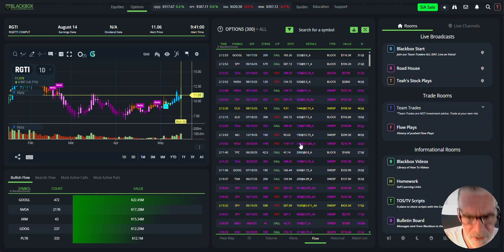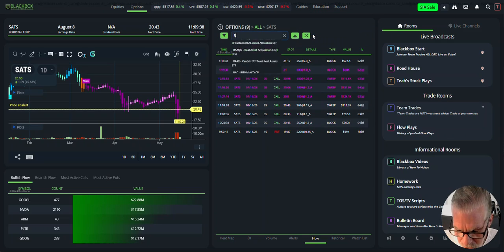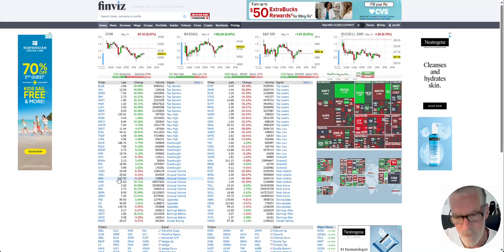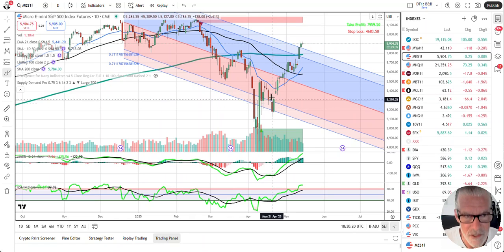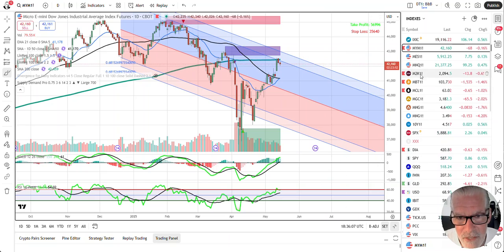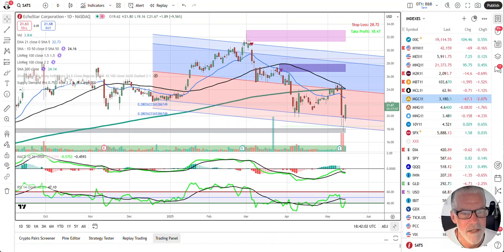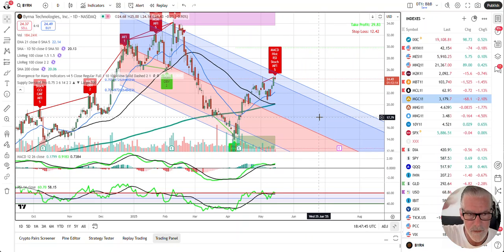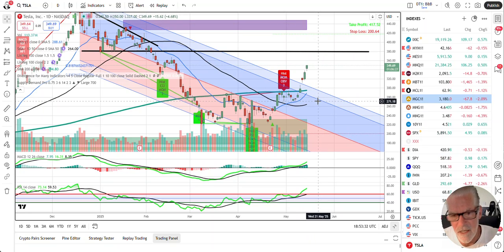Weakness seen in the DJIA and Russell 2k. Trouble?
In this video, Dr Carr -- aka "Dr Stoxx" of DrStoxx.com -- talks about option flow, a couple of "squeeze" names getting strong call flow today, and the major indexes and where they are likely headed.  Stocks discussed: $SPY $QQQ $DIA $IWM $GLD $USO $TSLA $SHOP $RGTI $SATS $MP and others.